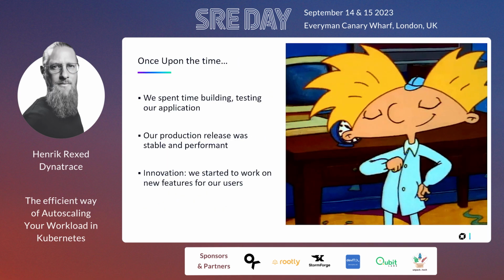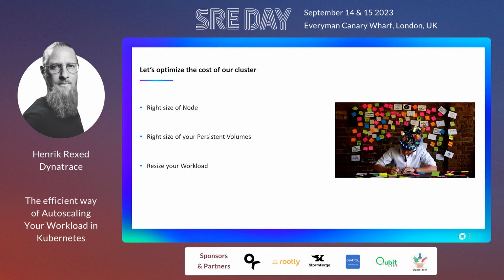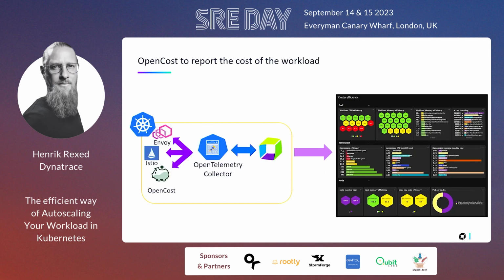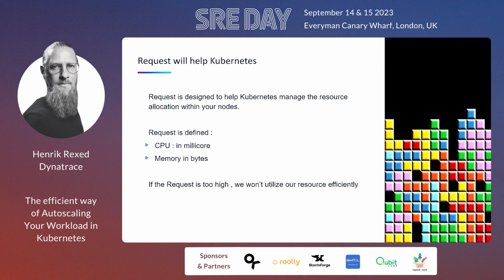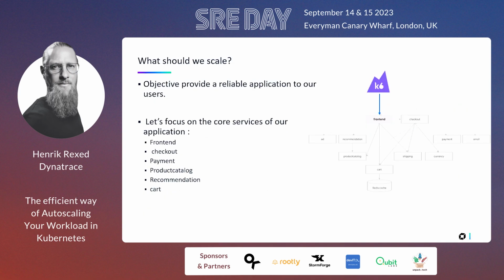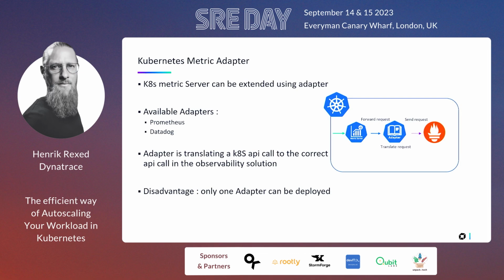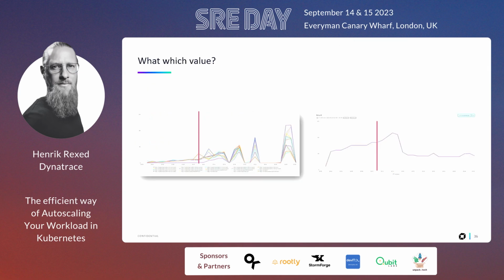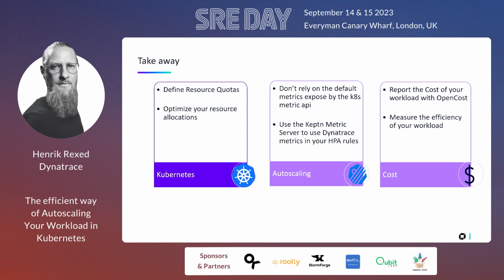The efficient way of Autoscaling Your Workload in Kubernetes | Henrik Rexed | SREday 2023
Struggling with limited observability data for HPA? Tired of provisioning resources that lead to unnecessary costs? The Keptn's Metric Server solves this by exposing new metrics in K8s. Join me to see how to scale workloads with efficient HPA rules.

Have you ever faced the challenge of limited accessibility to observability data for Horizontal Pod Autoscaler (HPA) or are you tired of provisioning resources that lead to unnecessary costs? As you likely know, HPA leverages metrics exposed by the Kubernetes Metrics API for scaling decisions. Consequently, many organizations typically construct their autoscaling rules based on fundamental metrics like CPU and memory usage.
In Kubernetes, creating an autoscaling rule that guarantees both the reliability of applications and the cost efficiency only based on CPU usage can be challenging. As organizations expand their Kubernetes footprint, they often utilize more than one observability tool or switch tools altogether. How can we effectively utilize our observability data in autoscaling rules?
The Keptn project offers the Metric Server, which addresses this challenge by seamlessly consolidating all observability data within Kubernetes. Join us for an informative presentation where we will demonstrate how the Keptn Metrics Server effortlessly scrapes metrics, facilitating the autoscaling of Kubernetes workloads in conjunction with the HorizontalPodAutoscaler. Through a real example showcasing inefficient HPA rules, we will explain how the Keptn Metric Server can enhance and optimize the autoscaling process utilizing metrics from Istio/Envoy, but also the cost of your workload. Discover the value of the Keptn Metrics Operator, which serves as a unified entry point for metrics data, regardless of its source. This operator streamlines the autoscaling process for your workloads. Come and learn the best practices to define the right Autoscaling policies.

Henrik is a Cloud Native Advocate at Dynatrace. Prior to Dynatrace, Henrik has worked more than 15 years as Performance engineer .. Henrik Rexed Is Also one of the Organizer of the KCD Austria, the Conference named WOPR and the owner of the Youtube Channel IsitObservable.